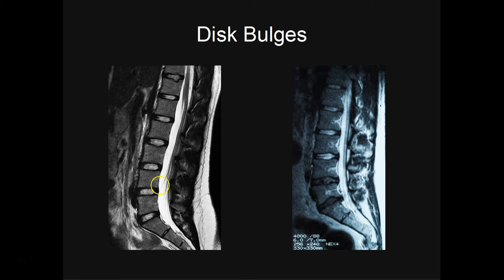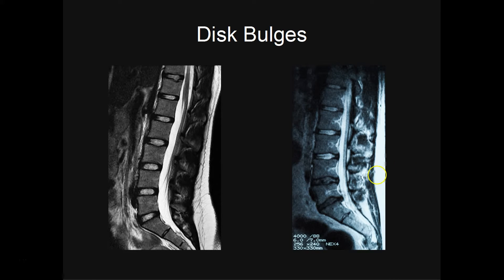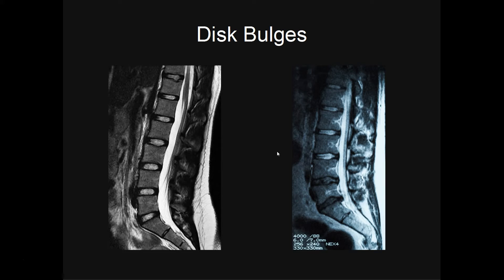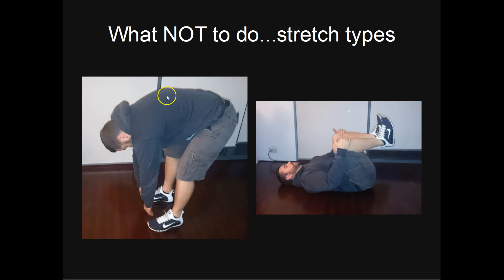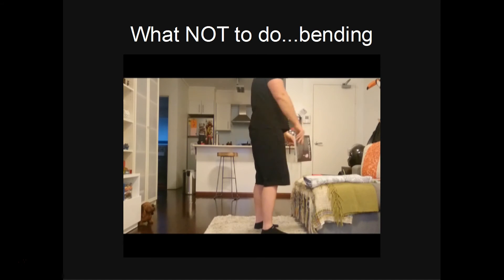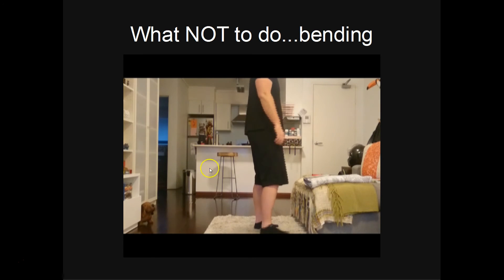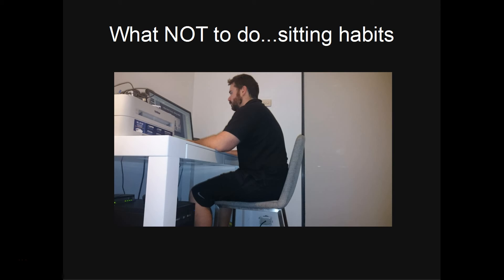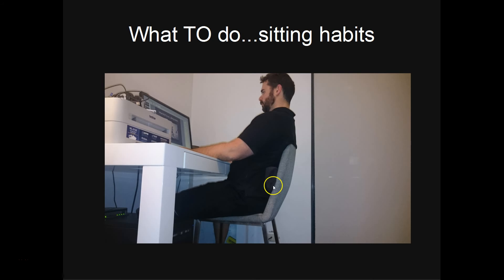Back Pain - Part 2 - How Movement Habits Affect Back Pain and Disc Bulges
A look at how movement habits and lifting techniques could be causing you to damage your lumbar discs, sensitising the lower back to pain.

If you remove the bad habits, the disc bulges will start to gristle and heal.